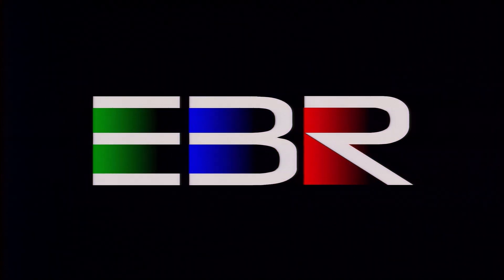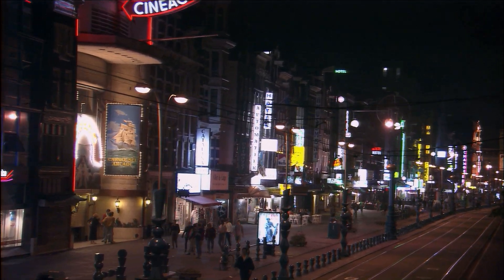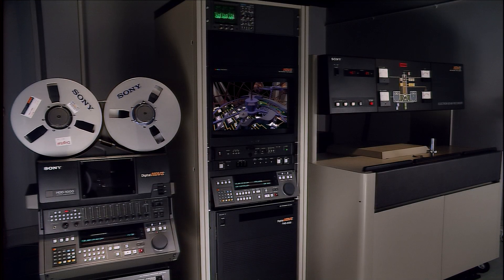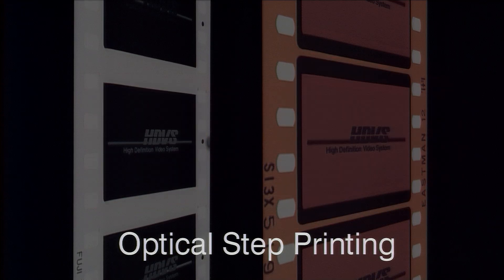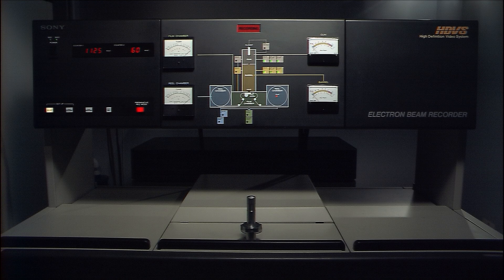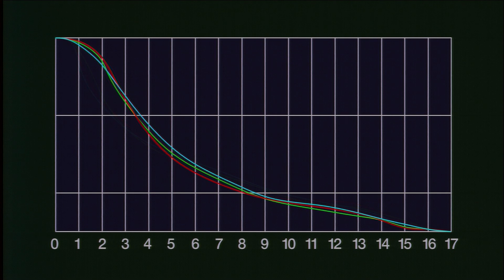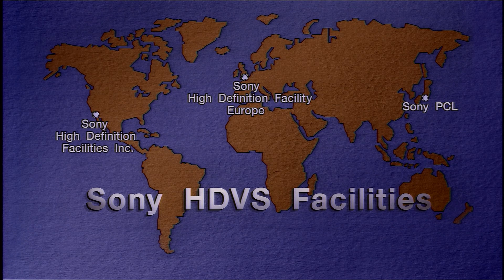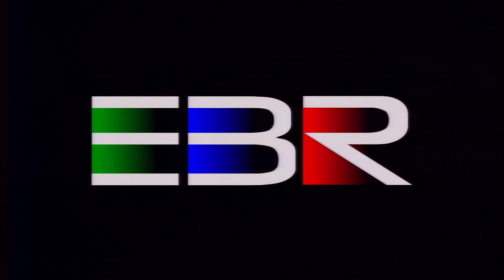Sony's HDVS Electron Beam Recorder European Promo Video (1993 Digital HD EBR Film Conversion Video)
This is a 1993 promotional video for Sony's HDVS Electron Beam Recording (EBR) system, recovered from a Sony HDD-1000 digital HDTV master-quality tape!

One of the earliest targets of HDTV was to complement film in the marketplace as a production format; however, as it would be many years until theaters & businesses would afford/consider an upgrade to electronic HDTV projectors, early HDTV productions needed to be converted to film for the majority of uses. Thus, a lot of time & money was placed into research of high quality & high resolution HDTV-to-film conversion starting from the earliest days of HDTV production.  This led to the first major deployment of EBR hardware. This special hardware was capable of "writing" to film using an electron beam records color by color, frame by frame, onto film. The result is an extremely high quality film transfer process. For much of the 1980's and 1990's, if an HD production was shown at a theater, trade show, or promotional event that didn't specialize in HD, it is likely that one of the three EBR machines were used to make a film transfer. While the first generation EBR hardware used all analog HDTV VTRs and I/O, by the release of this promotional film, the hardware had been upgraded to the digital HDD-1000 and was one of the few applications using the digital output of the hardware, allowing for clearer and more accurate film negatives.

The Sony HDD-1000 was the world's first commercially available digital HDTV recording format and was also the world's first uncompressed digital HDTV recording device. First demonstrated in 1987, the HDD-1000 was an incredible feat of engineering capable of data storage and processing deemed unrealistic to achieve in a mass-produced piece of hardware one year earlier. Storing uncompressed 1920x1035 interlaced video with 8 channels of uncompressed 48kHz DASH PCM digital audio, the HDD-1000 was capable of recording data at an incredible 1.2 Gbps onto a 11.75"-diameter (63 minute), 1"-wide metal tape for a total capacity of over 4.5 Tb per tape! This recorder was also the first HDTV recorder capable of editing digitally for completely lossless results.

It appears that this promo was specifically targeted for the European market. Have you seen this footage before?

Enjoy this interesting demonstration video!

This was recorded off on a Sony HDD-1000 1" HDTV open reel VTR. Uploaded in upscaled 4K ProRes for extra clarity!

This is a REELY EXCLUSIVE upload! This footage is from the only known surviving 1" digital HD tape of this footage.

Custom English subtitles by Reely Interesting are available. They can be seen by hitting the "CC" button on your device.